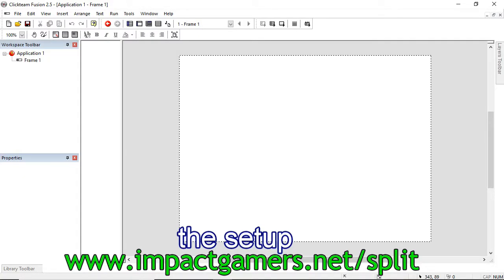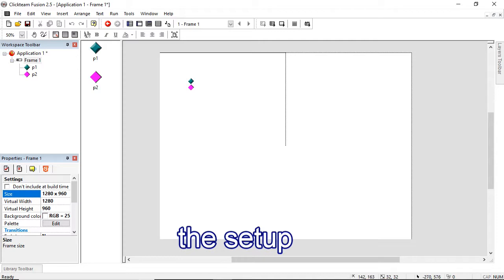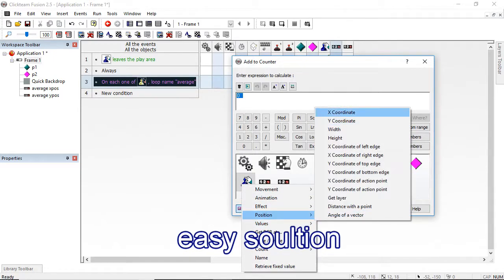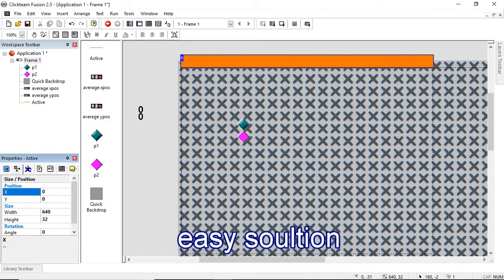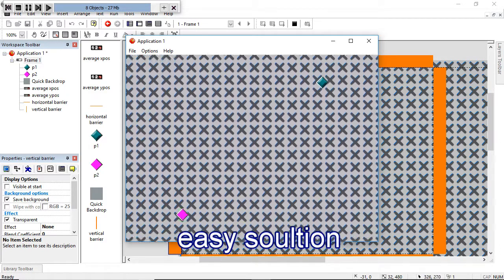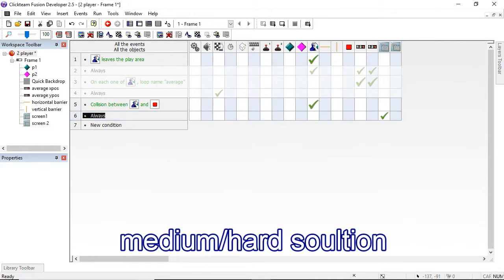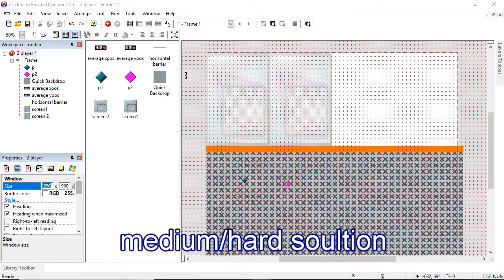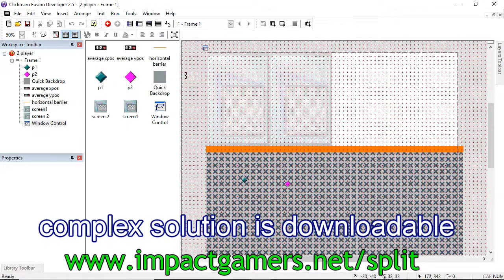Clinic - Split Screen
We look at what ways Clickteam Fusion can support 2 local players for a windows based game.
The solution is a bit complex and needs the full version plus extra extensions so best to download the files from

Can you do better, please let us know.